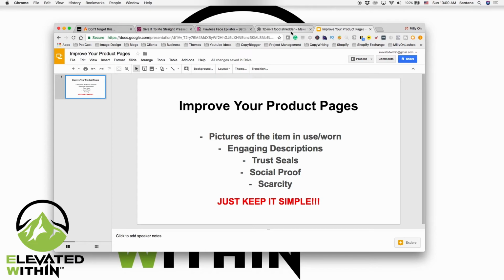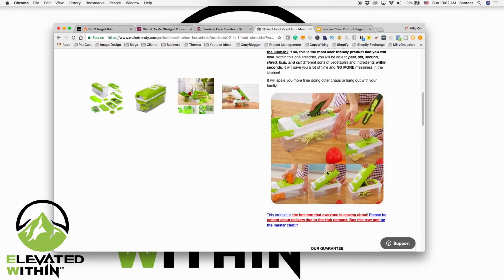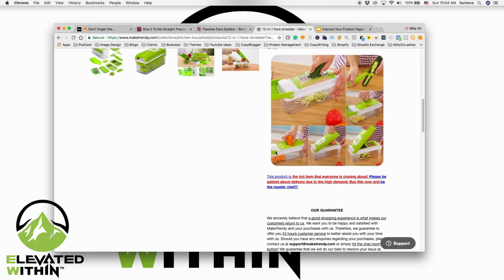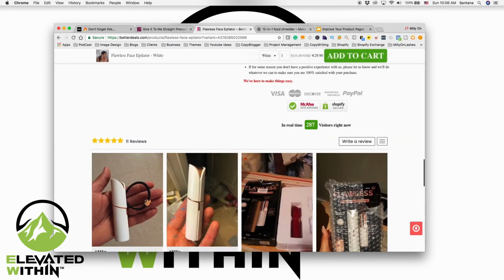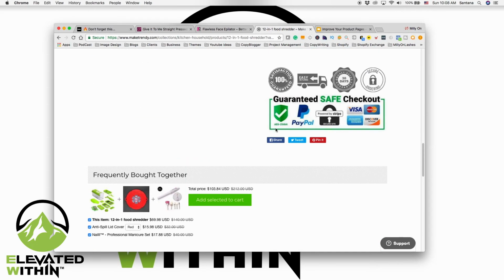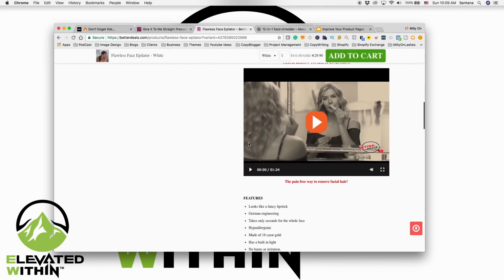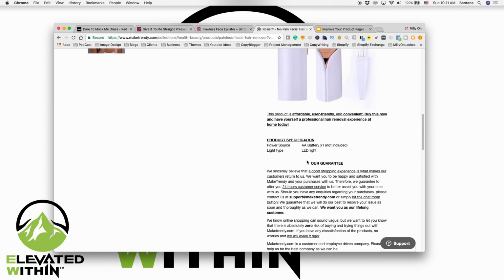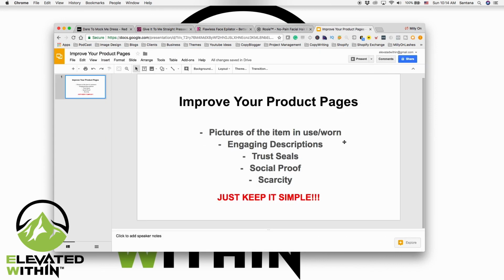Key Elements Every Shopify Product Page NEEDS! [2018]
In order to improve your Shopify conversion rate, you have to spend time on optimization. The biggest aspect of your store that needs the most attention is your Shopify product pages. In this video, you will learn about 5 key things your Shopify product pages MUST include.

Video Highlights:

00:12 How to optimize your Shopify store
00:19 What I encounter with Shopify store owners
00:51 Stop Overthinking The Process Keep It Simple
01:47 What Every Shopify Product Page Need To Include
02:03 How to have good product images
02:28 Your Product Description Need Love
03:21 Make Your Customer Feel Safe When Buying
03:59 Why Social Proof Is So Important
05:19 How to make your customer buy your product NOW!
06:22 Example of great product images
08:26 Product Description That Sale
10:06 Great Use of Trust Seals
11:38 Reviews are a MUST! “No, if and or buts”
13.24 Scarcity Plays A Huge Role In Getting Your Visitors To Buy
17:06 Keep It Simple
17:40 Same Product, Different Price
20:14 Reviewing Shopify Store Live
20:20 Free Shopify Course

Videos are uploaded daily to help you grow your Shopify store.